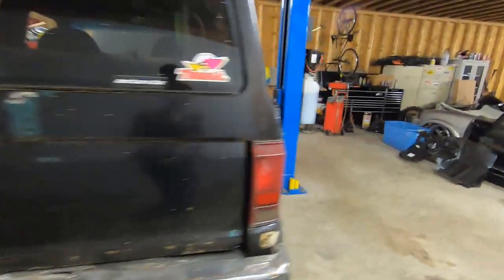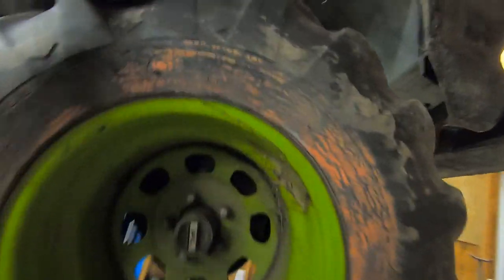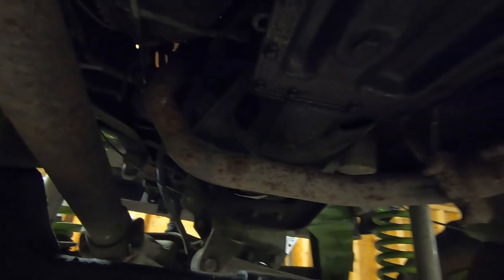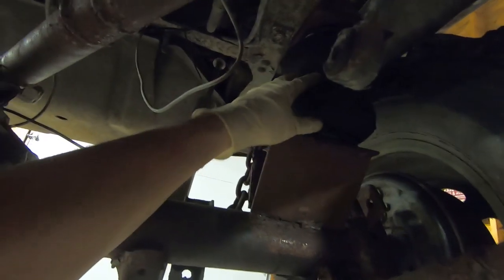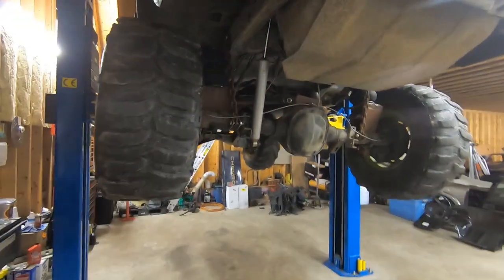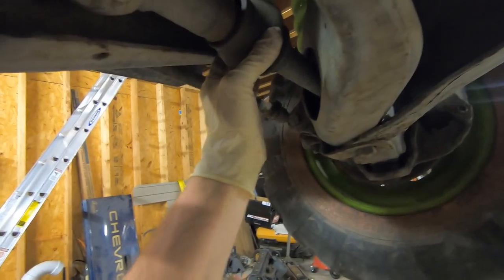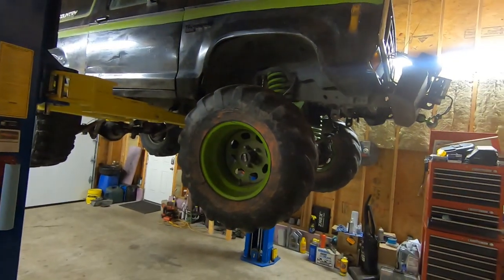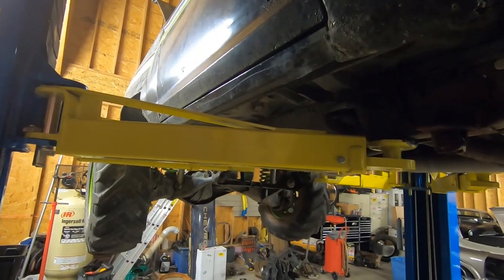BUYERS REMORSE? FIRST LOOK UNDER THE BRONCO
Do I still like the Bronco after putting it up on the lift and checking it out?